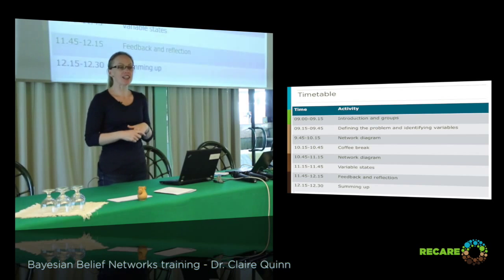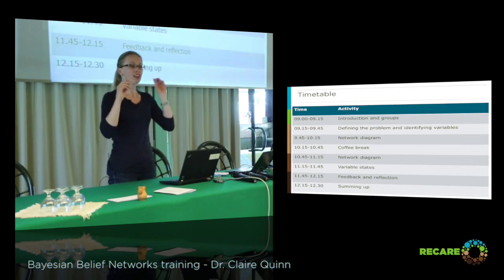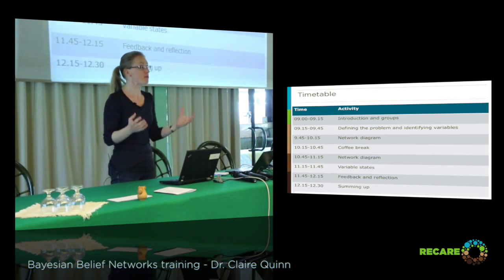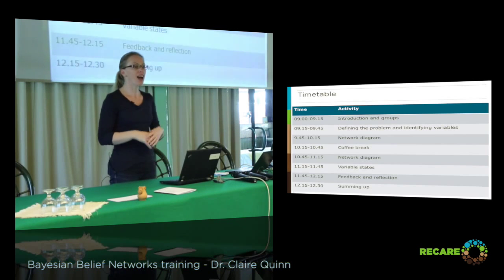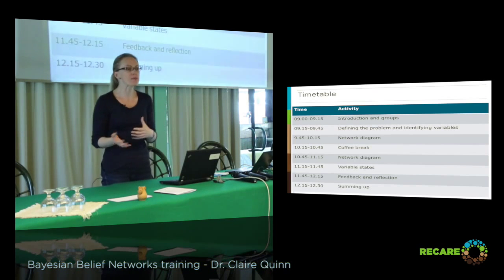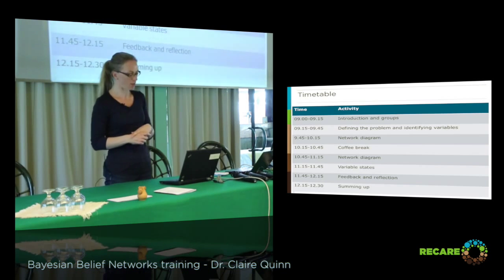BBN training by WP7 in the RECARE project clip2